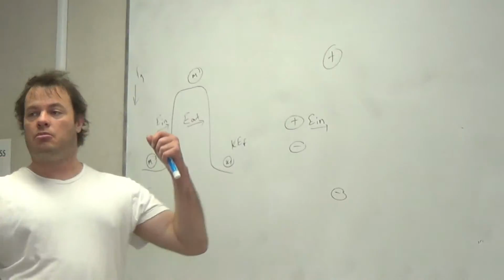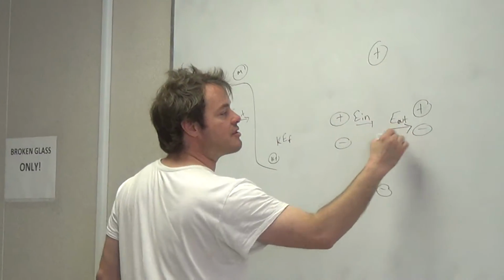2 5 15 Import 009